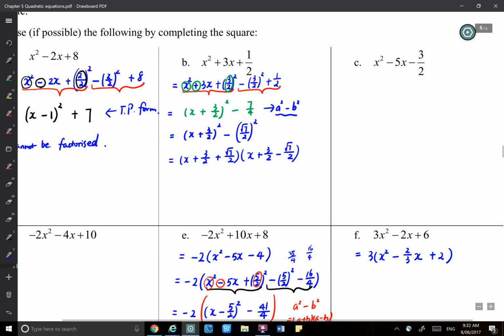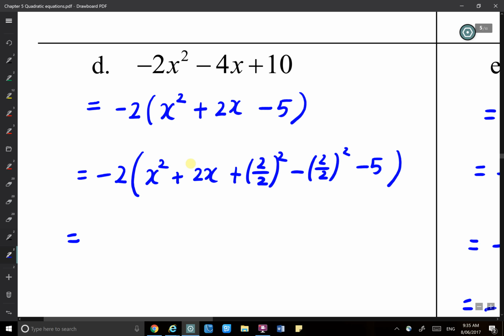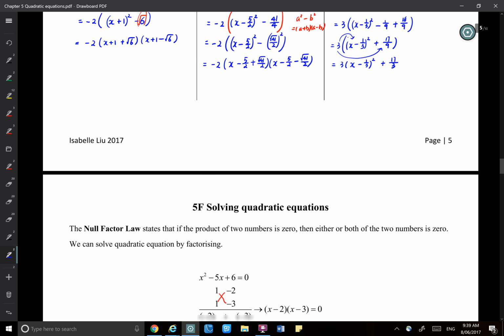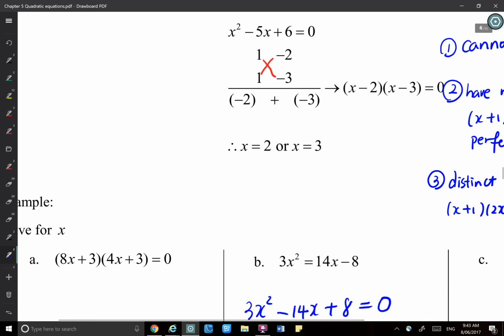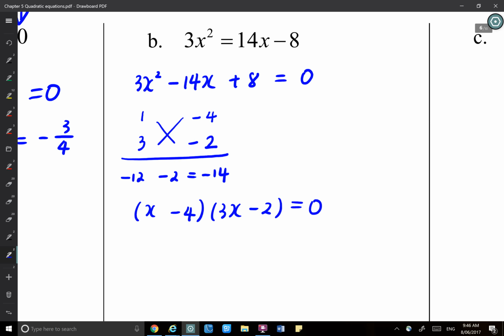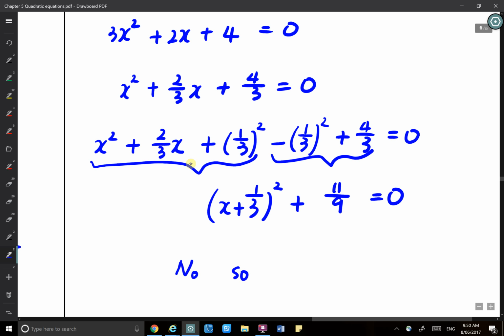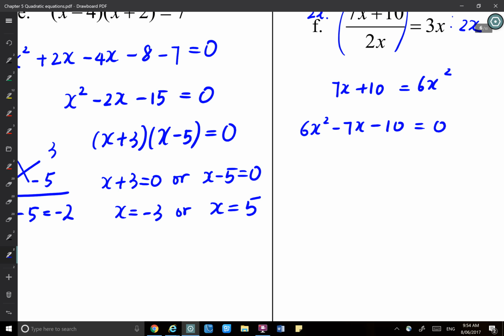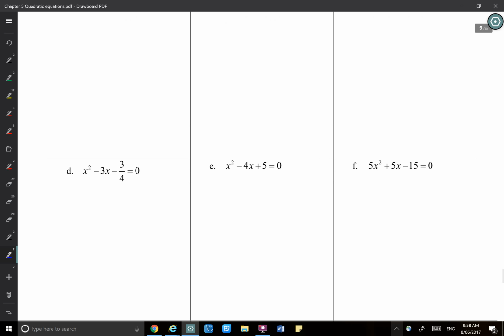Year 10 Chapter 5F